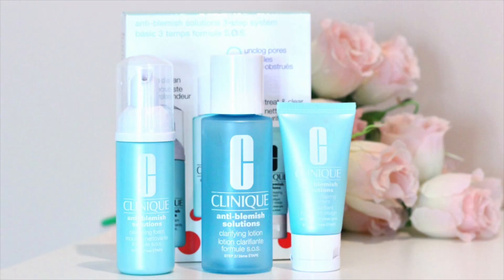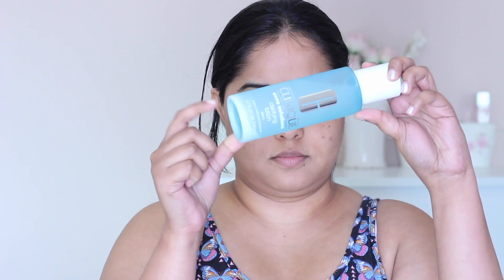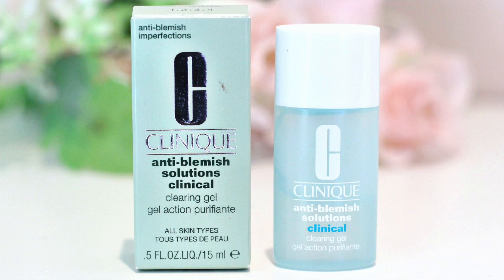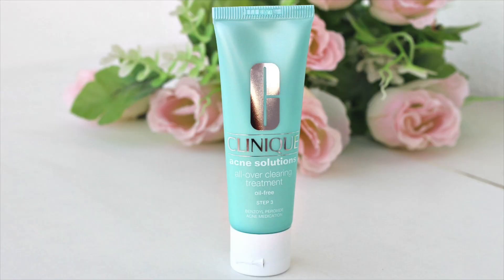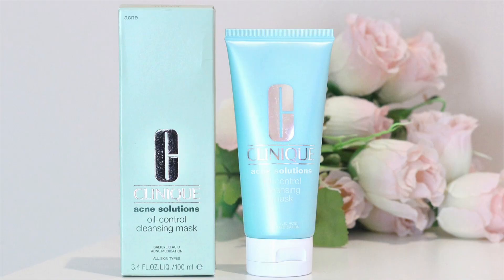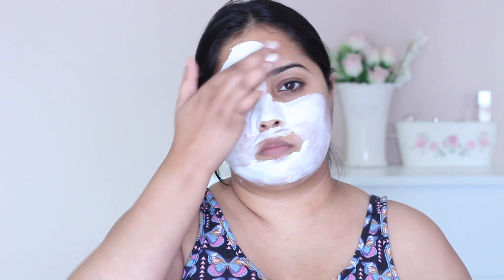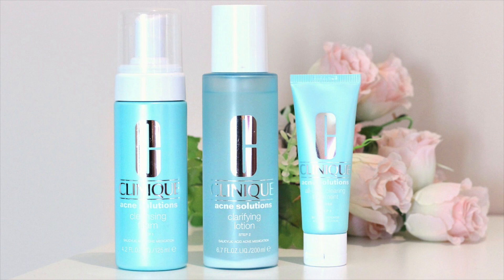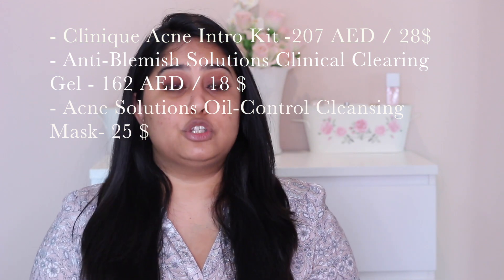Clinique Acne Solutions Review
A daily acne-fighting regimen that’s clinically proven to deliver a 37 percent improvement in active blemishes in three days. This highly effective, twice-a-day system of cleanse, exfoliate, and moisturize helps treat and prevent acne. It works to deep clean and unclog pores while treating. It’s gentle and non-irritating, yet so effective you'll see fewer blemishes, smaller-looking pores, and skin that's less oily or red. It's rooted in dermatological science and clinically tested with proven results to work—fast. Skin is visibly clearer, and looks and feels refreshed, smooth, and healthy-looking. Use the Clinique Acne Solutions system consistently to achieve and maintain results. Hope you find my honest review on the Clinique Acne Solutions Review helpful.